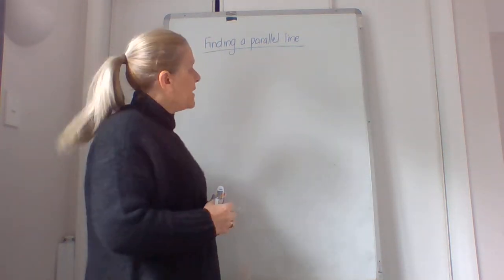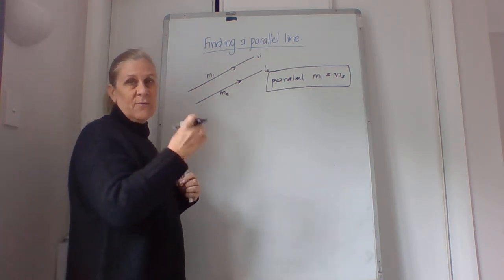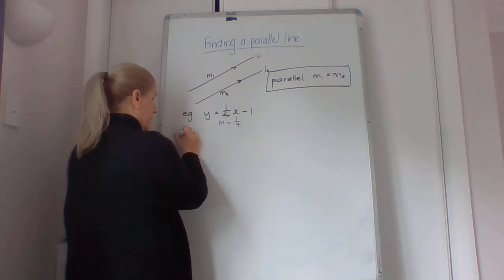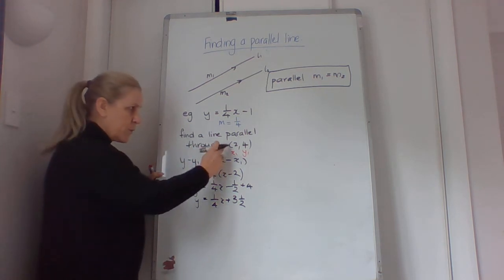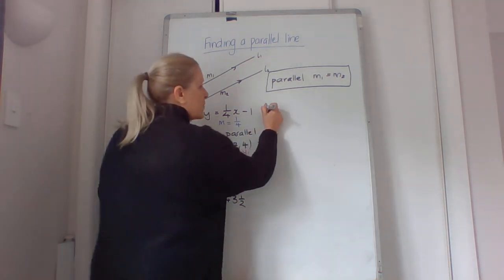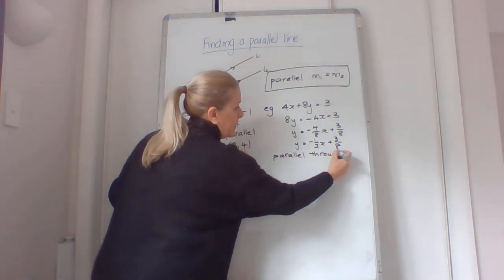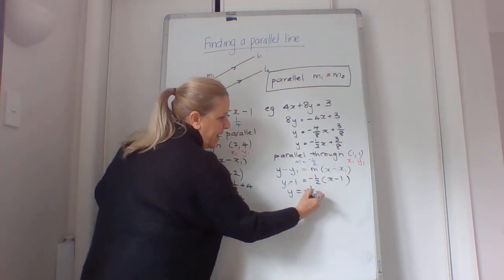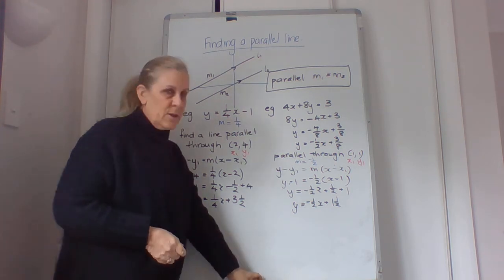NCEA Level Two 2.1 Parallel lines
How to deal with parallel lines in the coordinate geometry standard. Comparing the gradients or finding a line parallel to.